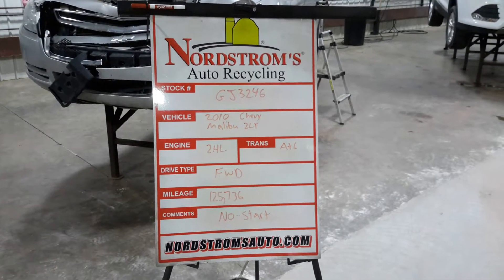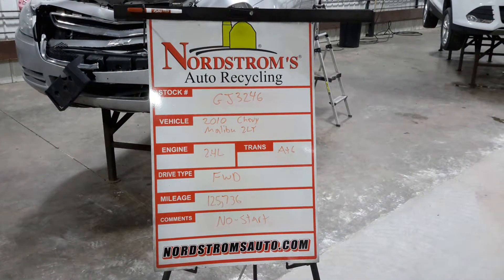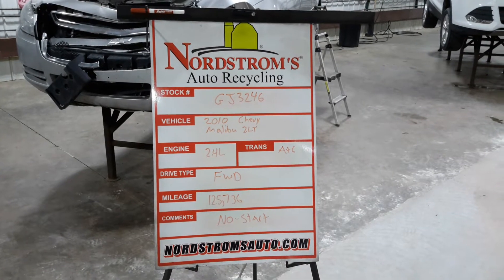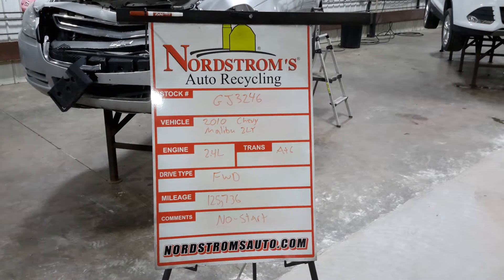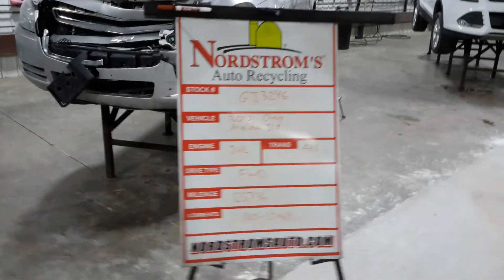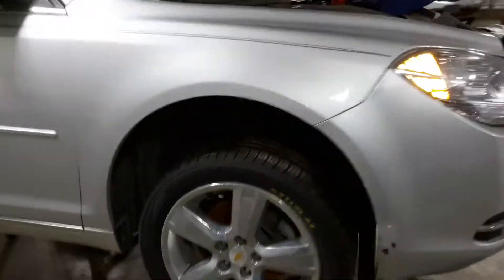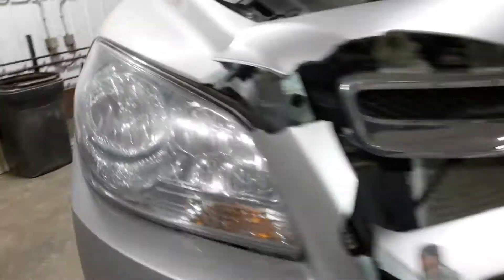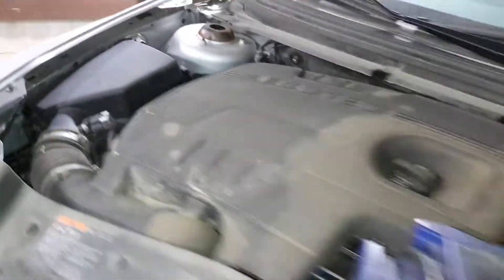PARTS FOR 2010 CHEVROLET MALIBU 2LT GJ3246